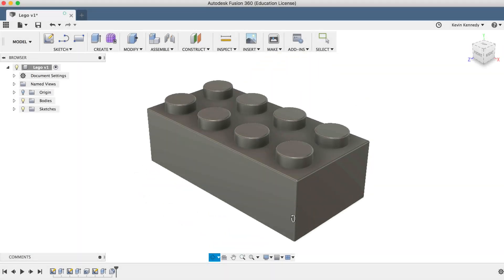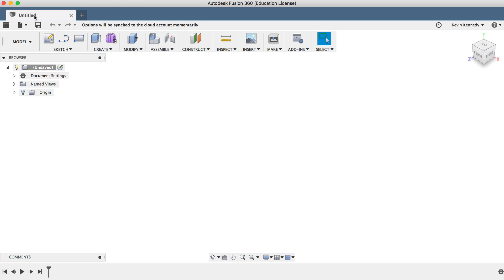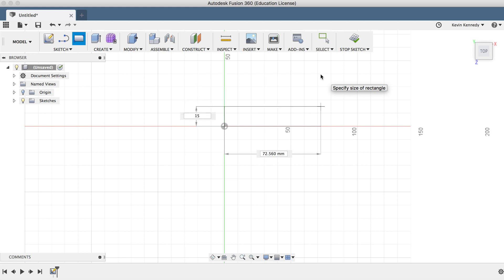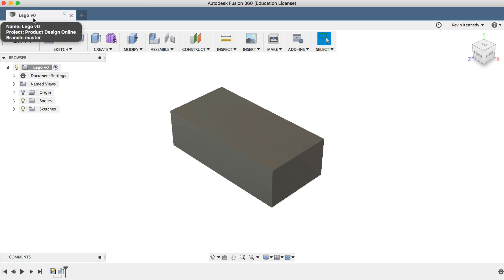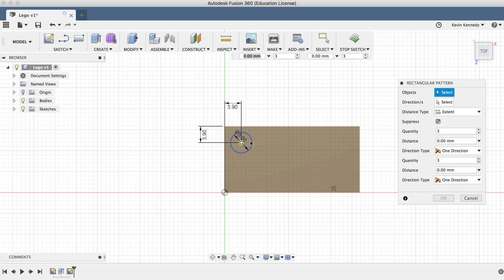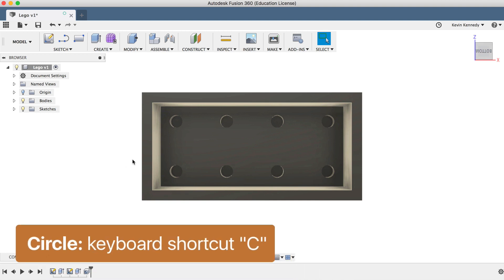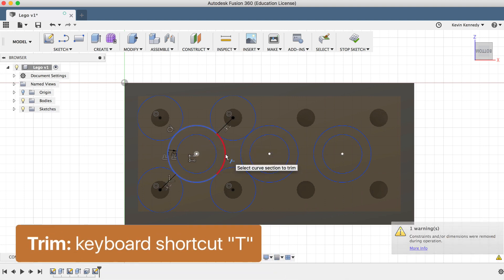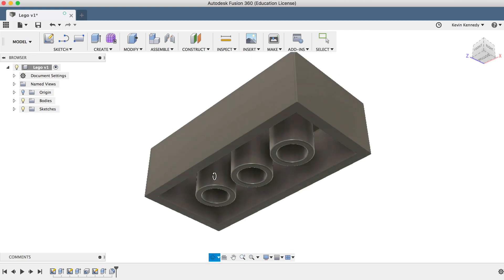How to 3D Model a Lego Brick - Learn Autodesk Fusion 360 in 30 Days: Day #1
Welcome to Day #1 of Learn Fusion 360 in 30 days. In this tutorial, I’ll show you how to 3D model a lego block. You’ll learn how to: organize files, change units, create a sketch, extrude an object, utilize patterns, and shell objects.

[Making CAD education accessible]
2.

TUTORIAL RESOURCES
2. Checklist for F360 beginners

USA

TIMESTAMPS
0:00 - Creating a Lego in Fusion 360
0:25 - Organize files
0:46 - Change units
1:28 - Create a sketch
2:30 - Extrude an object
3:21 - Dimension
3:48 - Utilize patterns
4:24 - Shell objects